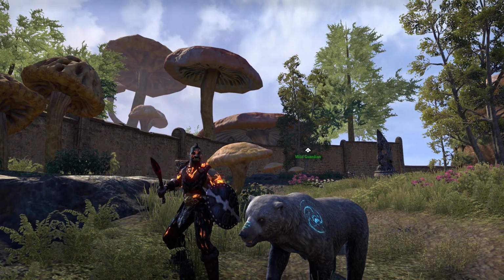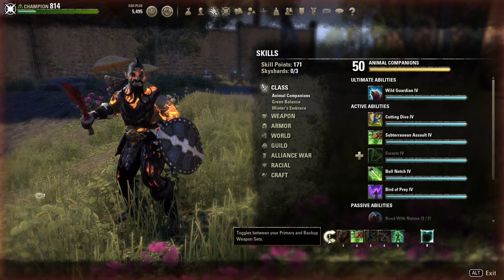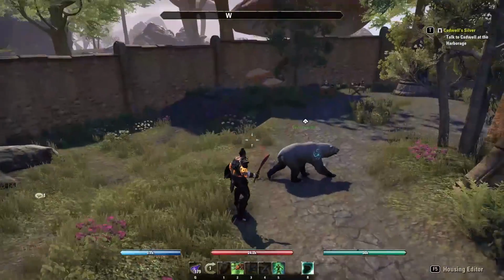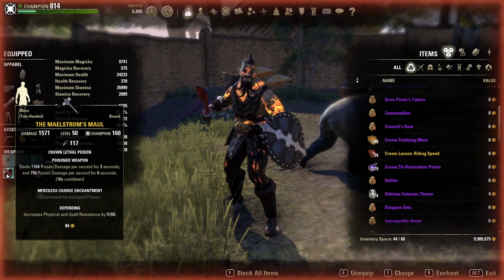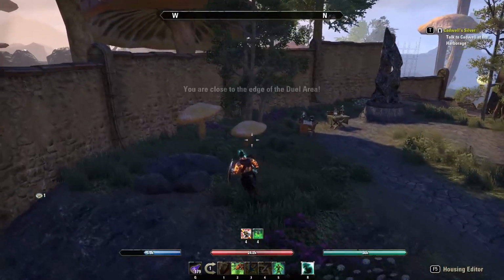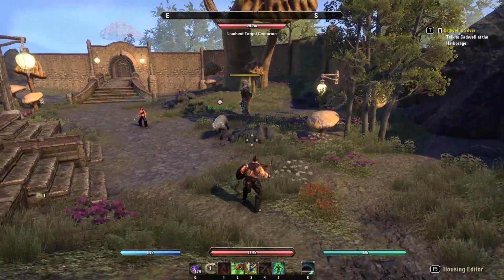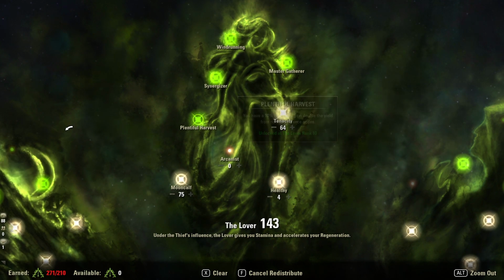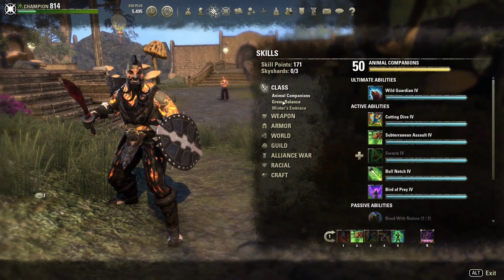ESO - ZOOKEEPER - Stamina Warden PvP Build (Update 14 Morrowind)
This is a Stamina Warden PvP build 'Zookeeper' for ESO Morrowind. First commentary and build I've put together so go easy on me :P

Notes:

*If you don't have access to vMA 2 hander, use a Viper 2 hander or a random one.